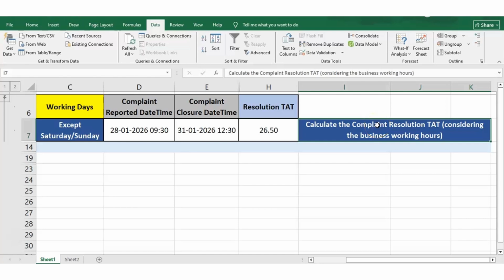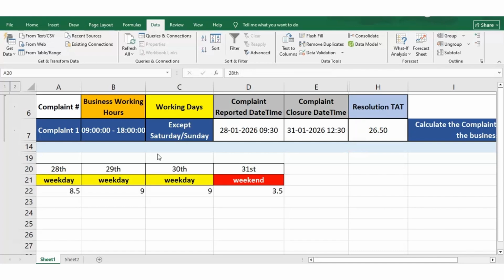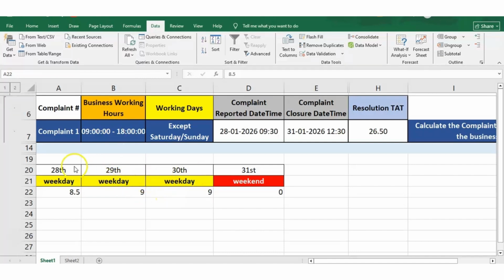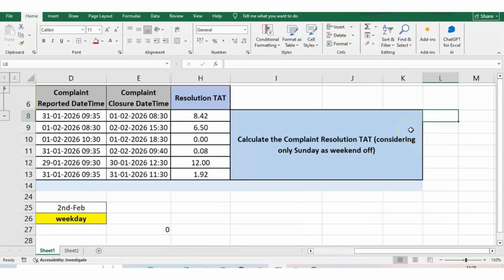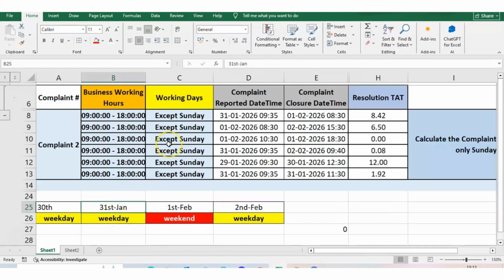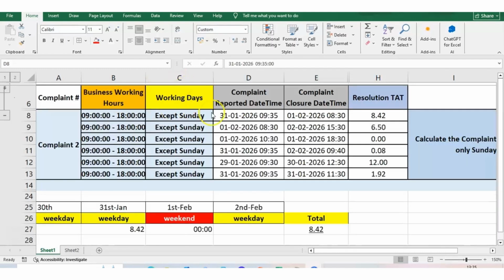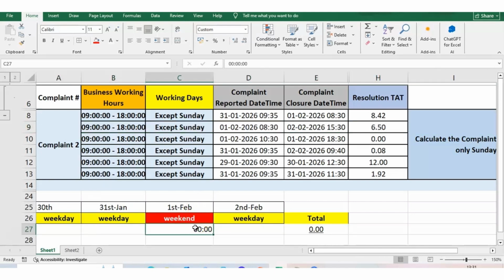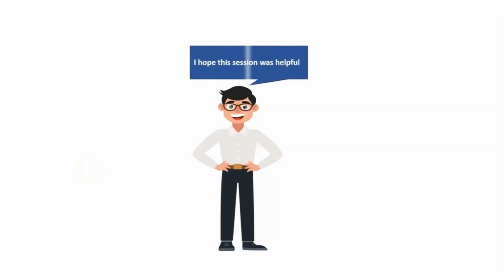Calculating TAT with Business Hours & Days- Is Tough? Not Anymore!!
Hello Friends,

This session will help in calculating - "Turn Around Time in Excel".